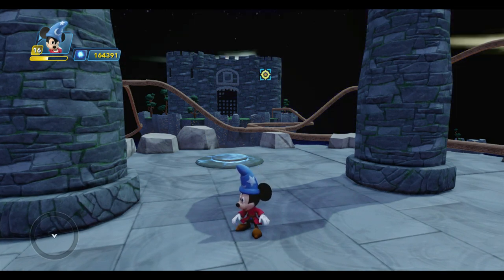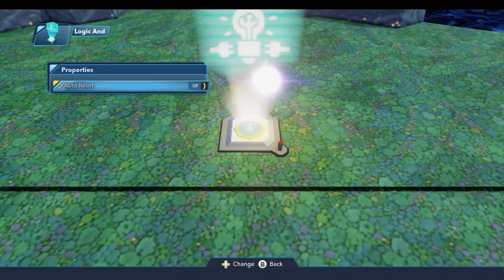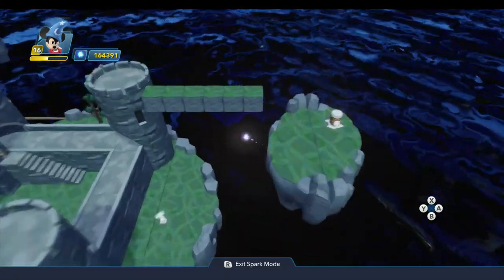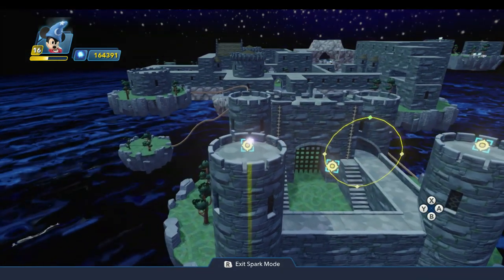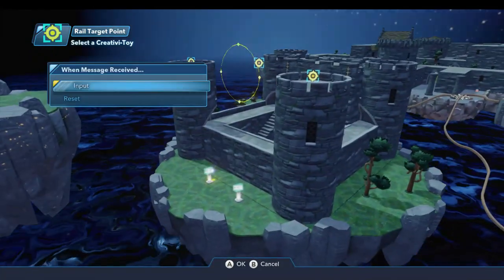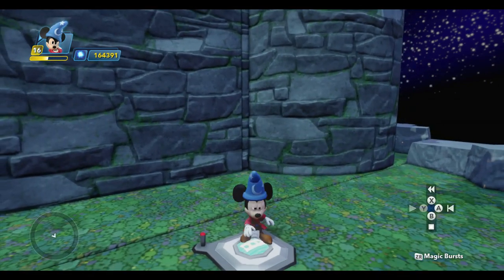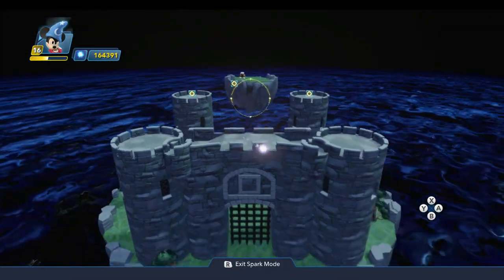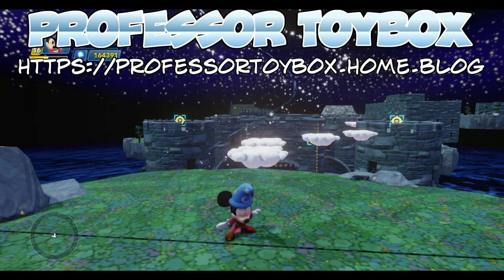Toy Box Tutorials #47 - Logic And - Disney Infinity 3.0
Our topic for today's lesson is the "Logic And" toy, which works similar to the Dual Action Trigger but allows you to connect and use multiple toys as inputs. I'll use this toy to build another target shooting puzzle for Mickey.